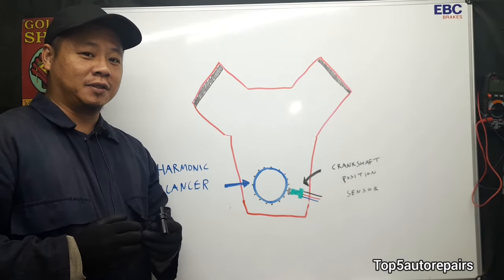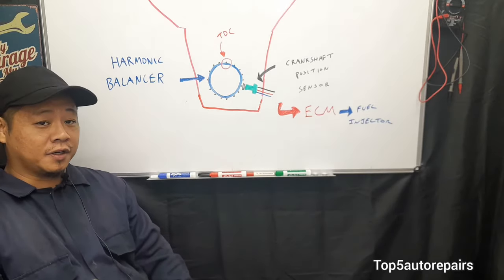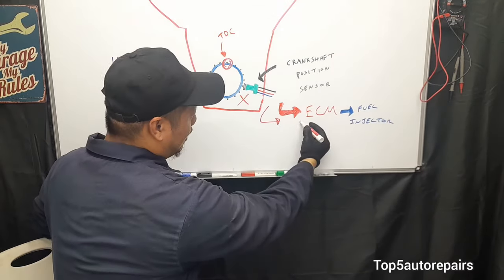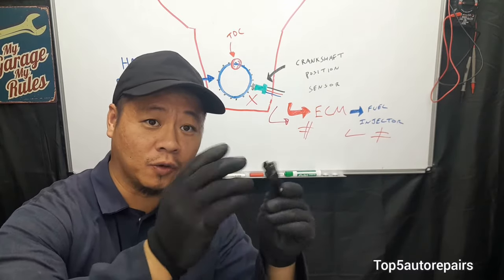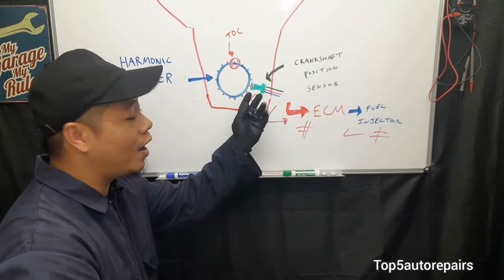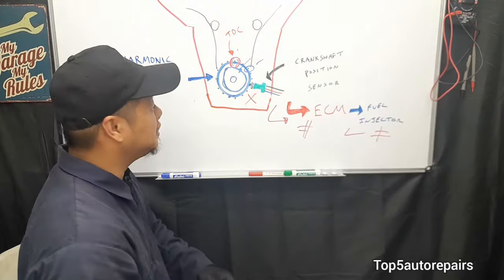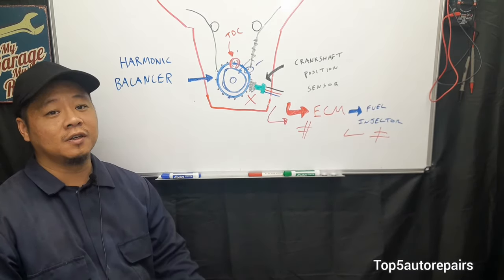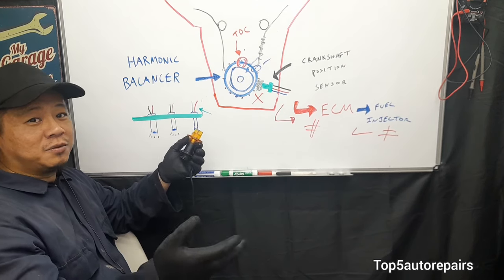Symptoms of Bad Crankshaft Position Sensor (Explanation Why It Fails)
Symptoms of bad crankshaft position sensor. In this video lesson, I will tell you the function of a crankshaft position sensor, how it works and what cause it to fail. It is important to not drive with a faulty crankshaft position sensor simply because the vehicle can stall while driving.

A failing crankshaft position sensor can also cause hard start and no start.

Top5autorepairs
An automotive educational channel